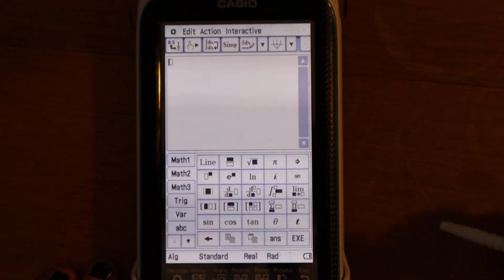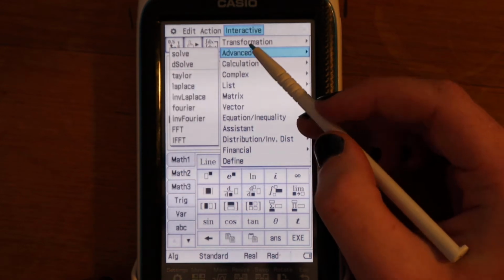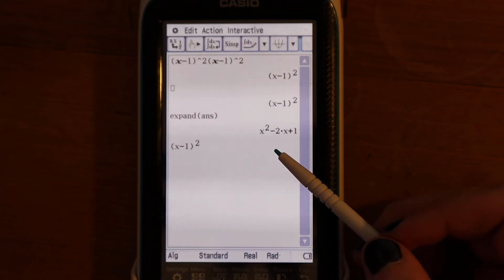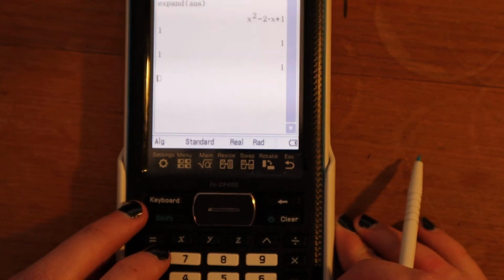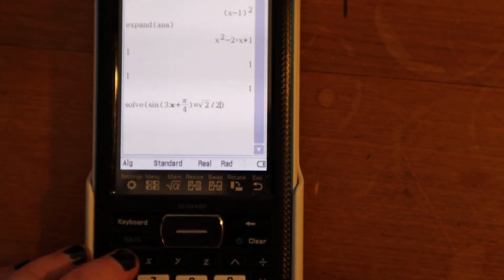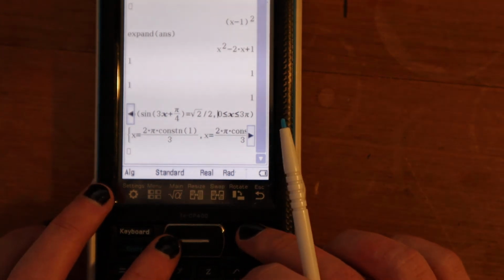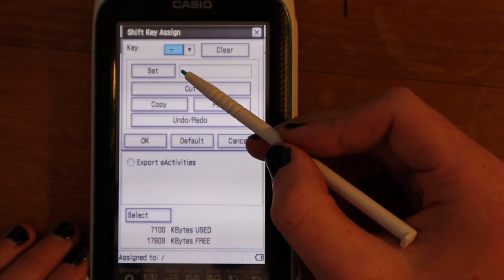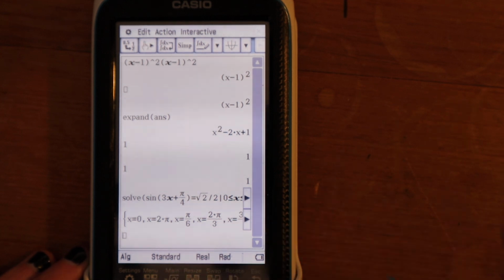Useful Shortcuts for the Casio Classpad II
In this video I will discuss highlighting, the copy/paste function and key bindings for the shift function.